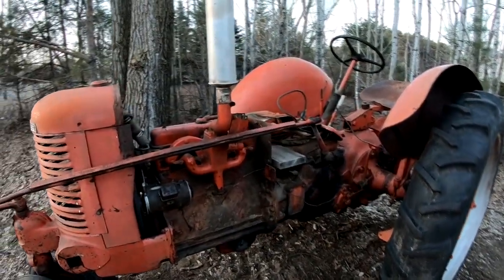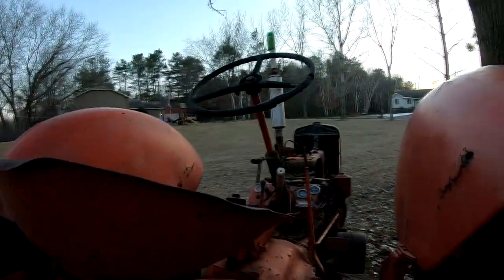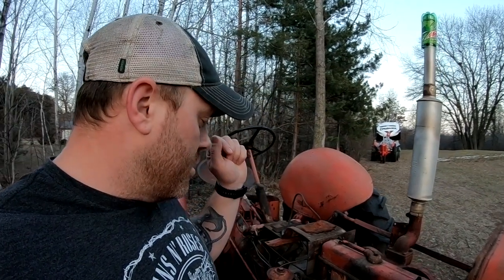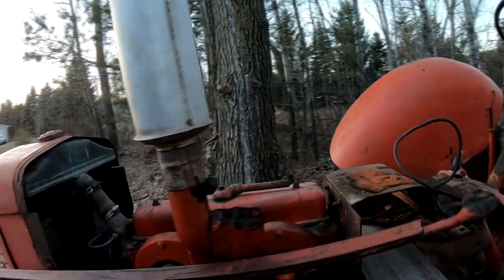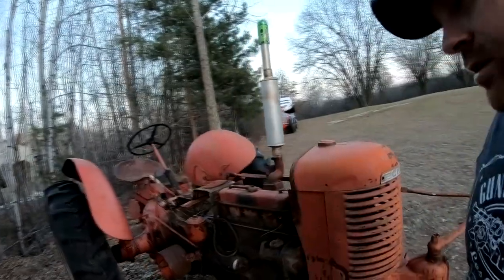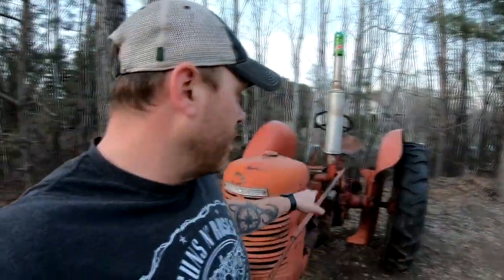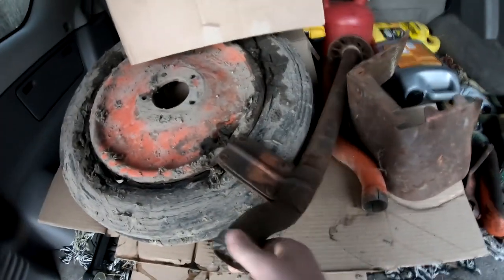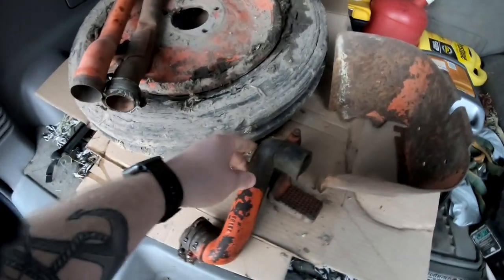'The Relics' Antique Tractor Club - Saving a 1941 Case SC Part 2: Assessing The Condition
Hello all and welcome back! In this video, we give a quick shakedown and update of the 1941 Case SC that the tractor club I am in is bringing back from the dead.